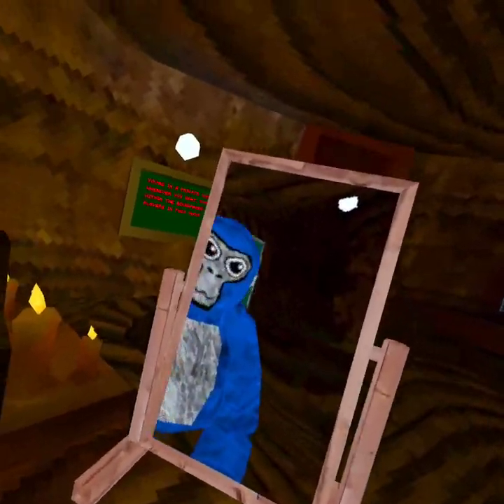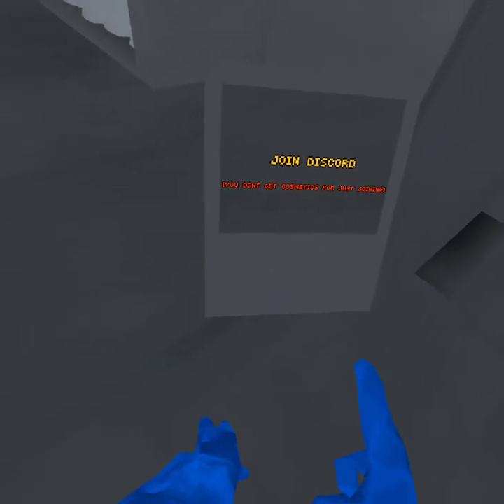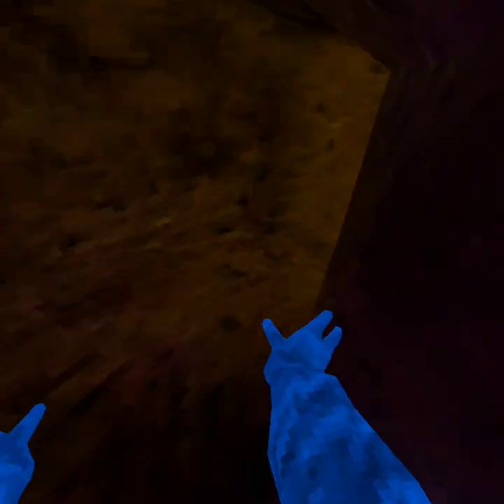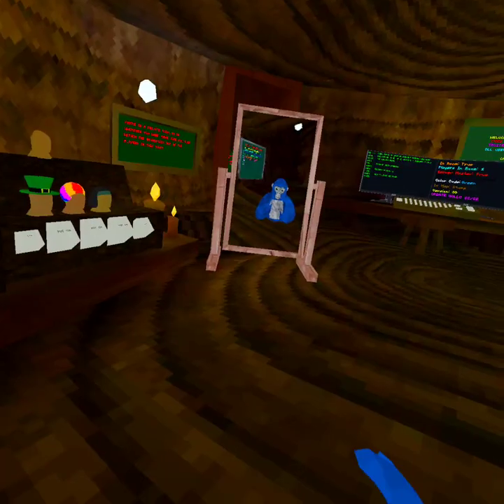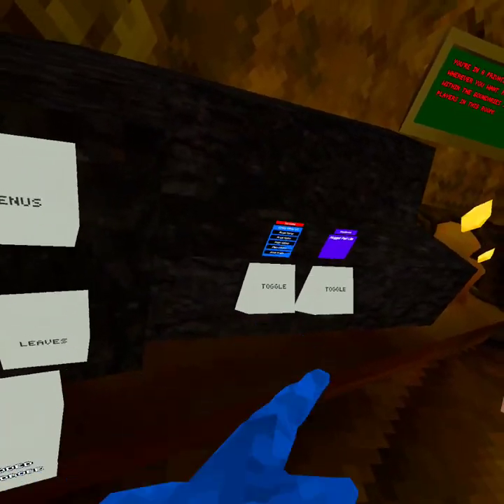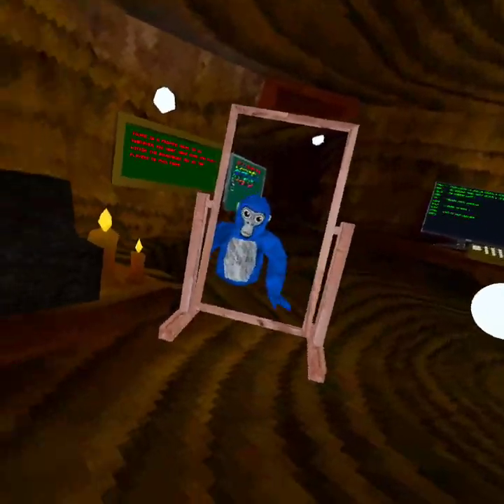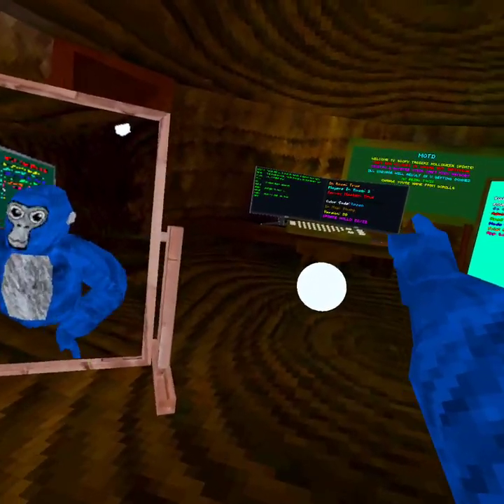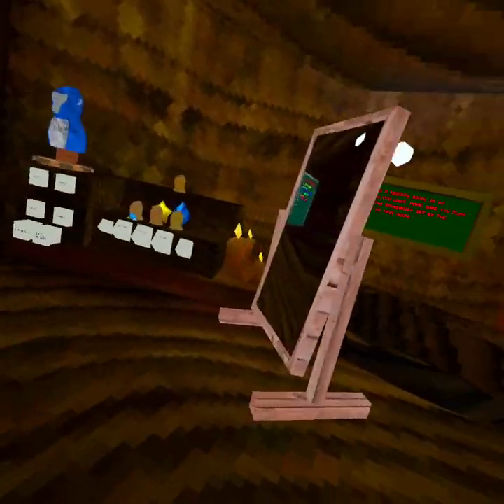playing goofy taggers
game on applab